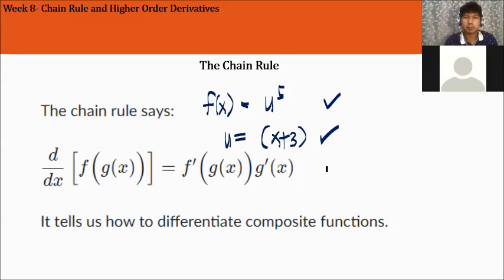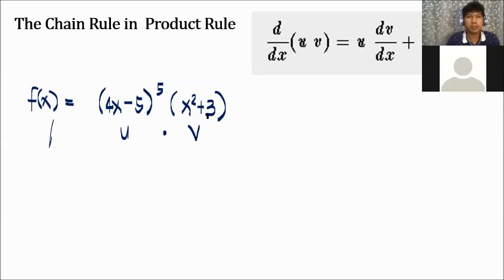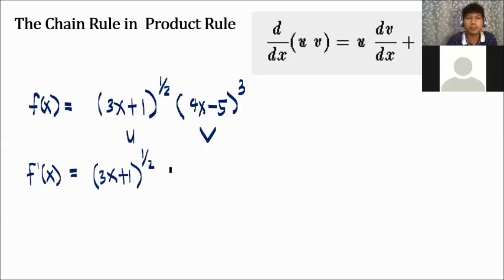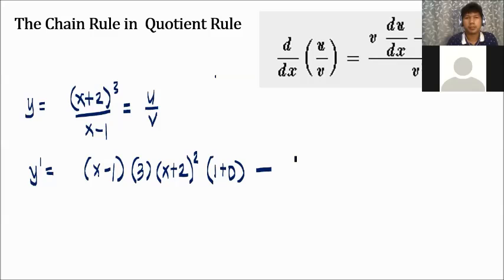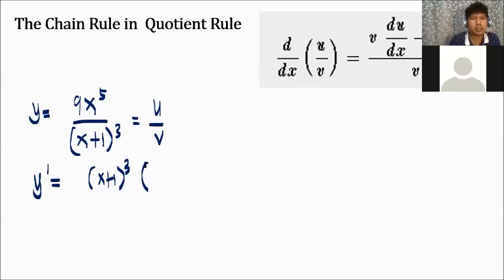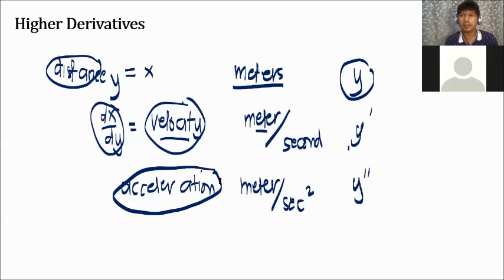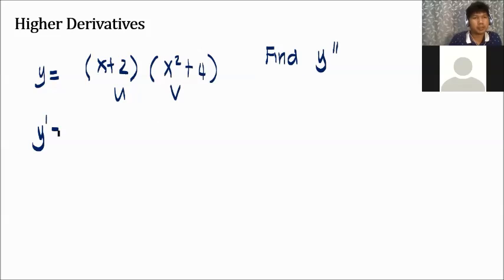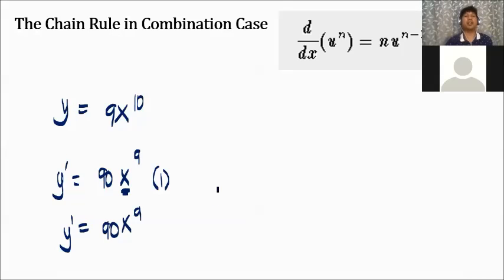Basic Calculus - Chain Rule and Higher Order Derivatives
Week 8 (Asignacion)